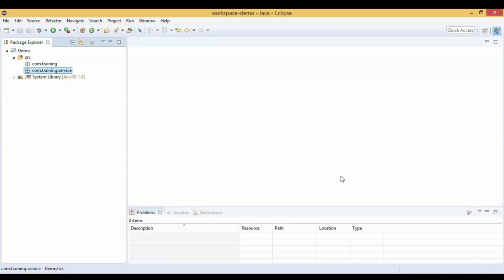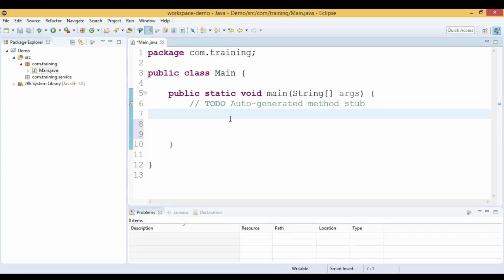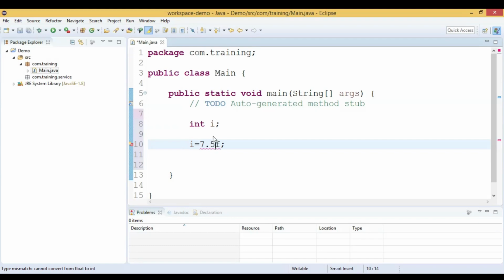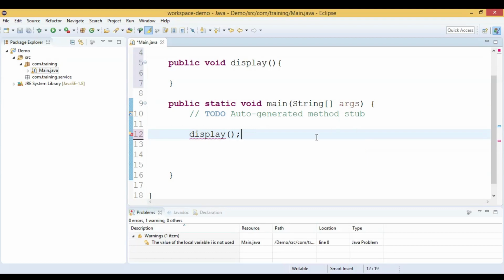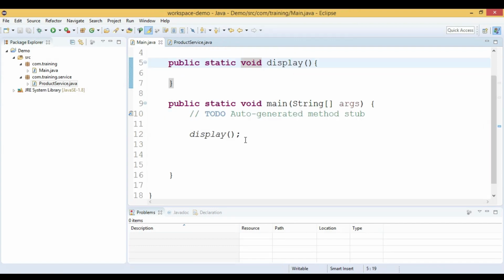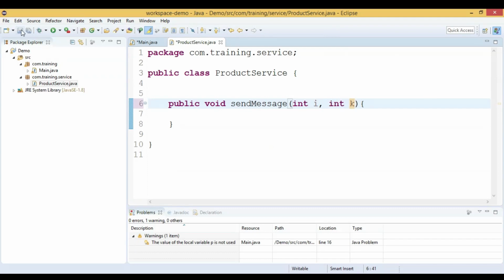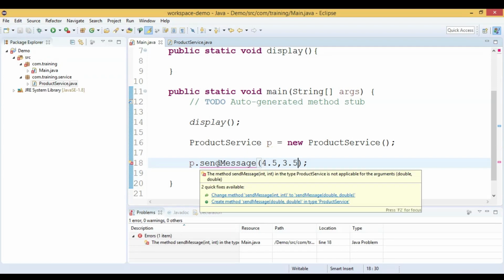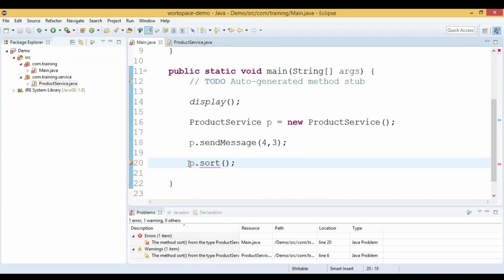15 - How to understand and fix compile time errors - Java for beginners | Javacharya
This video is about compile time errors